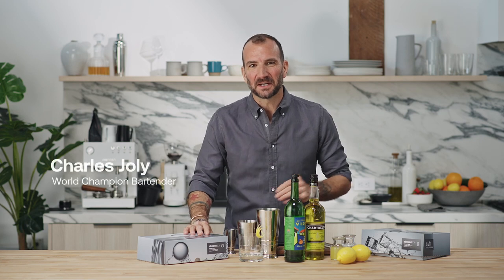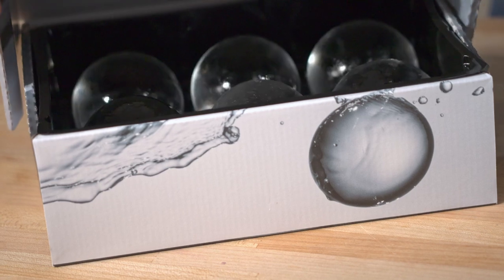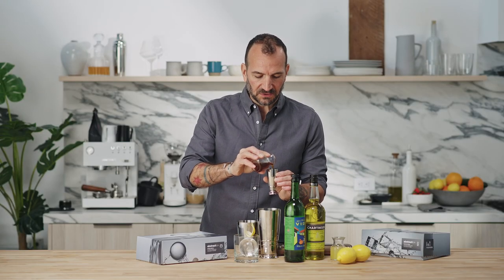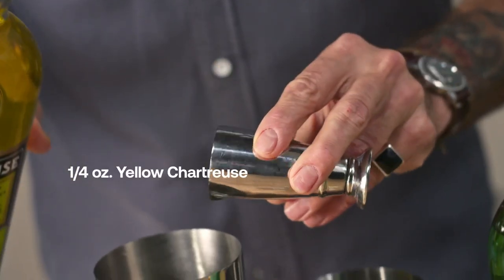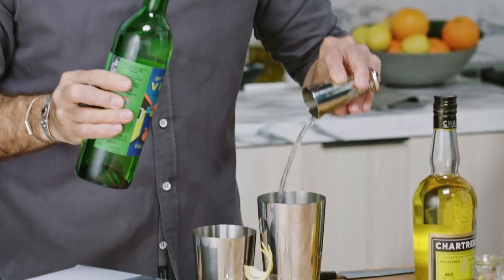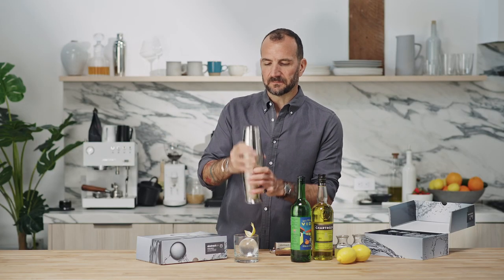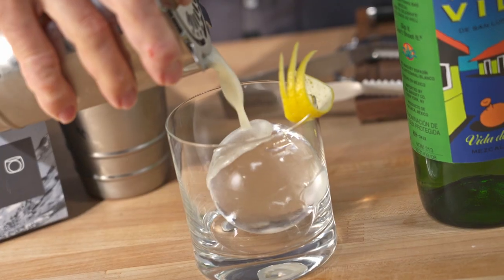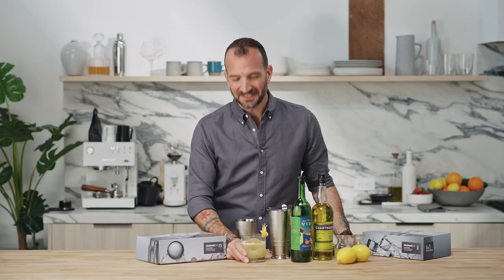How to Make a The Yellowjacket | Abstract Ice Cocktail Recipes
The Yellowjacket (a riff on the Bee's Knees)
By World Champion Bartender, Charles Joly

Recipe
1 Abstract Ice Infinity Sphere
1 ½ oz. Mezcal Bahnez
¼ oz yellow Chartreuse
¾ oz lemon juice
¼ oz honey syrup (2:1 honey:water)

Prep
Combine Mezcal, Yellow Chartreuse, lemon juice and Honey syrup  in a cocktail shaker with ice.
Shake well and strain over Abstract Infinity Sphere in a rocks glass.
Mist with lemon oils and garnish with manicured lemon peel.